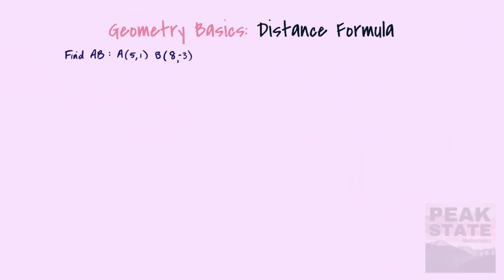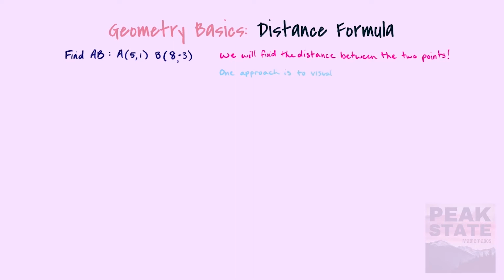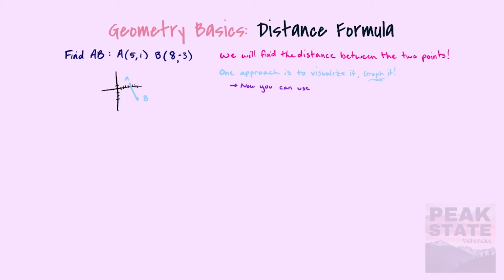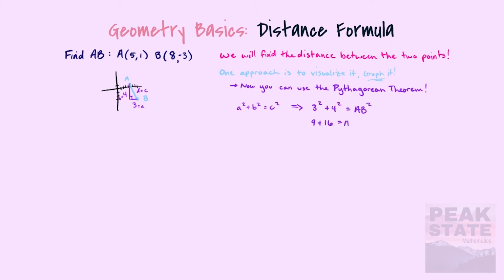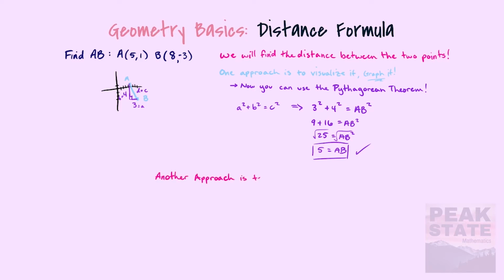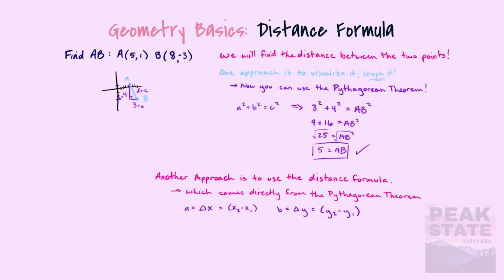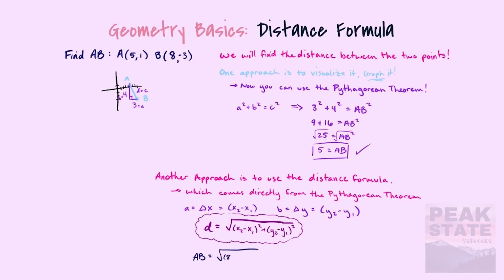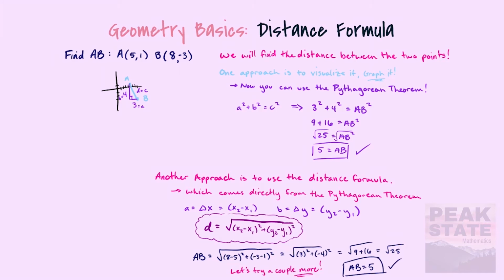Geometry Basics: Distance Formula [Peak State Mathematics]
Today's Lesson: Distance Formula.

Why is it important to learn how to use the Distance Formula? These are just a few examples and reasons as to why this is so important!

How do I use the Distance Formula? , that's how!
1)